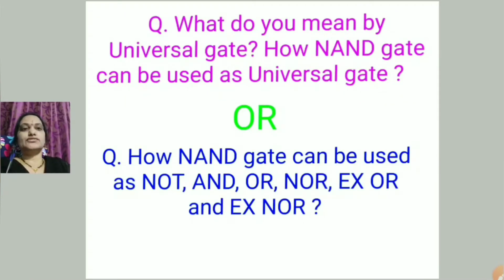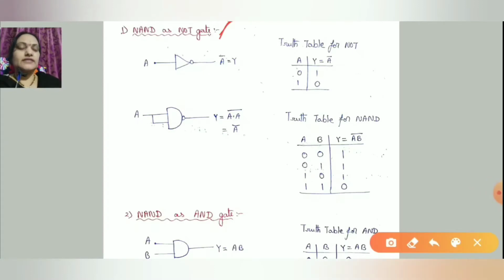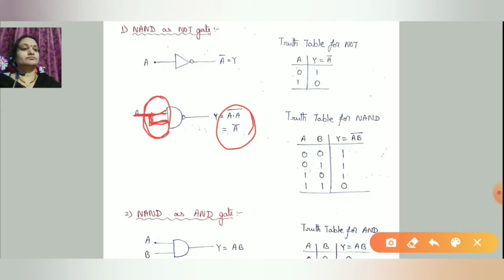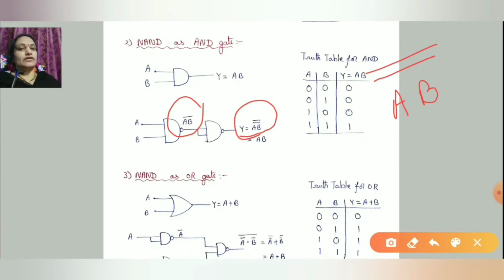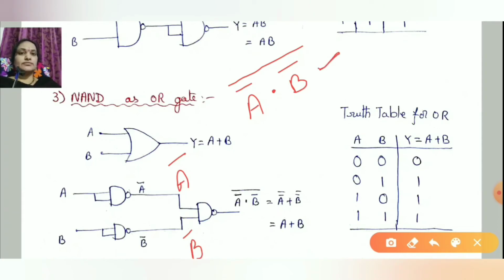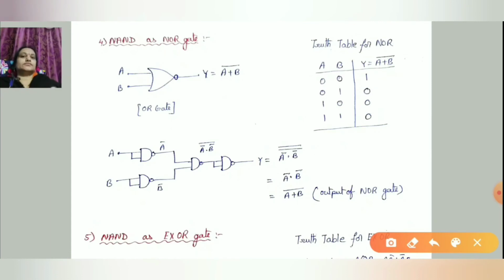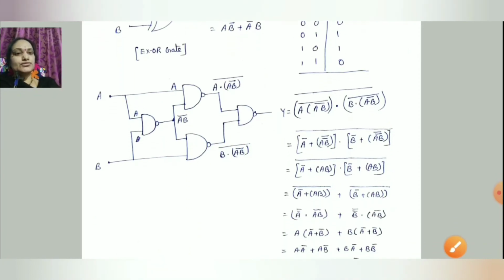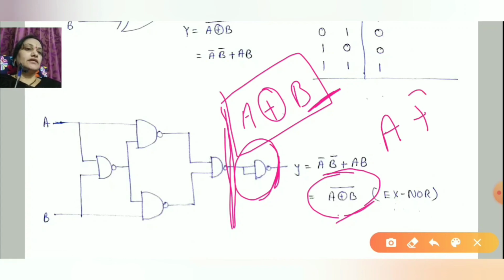UNIVERSAL GATE Part 1 (NAND as Universal gate) . LECTURE - 5. Pdf 👇👇